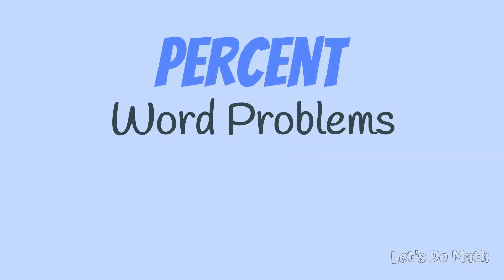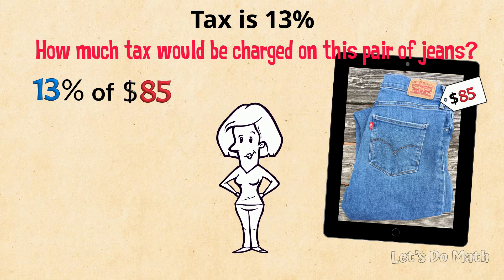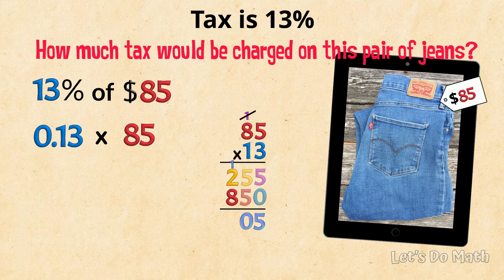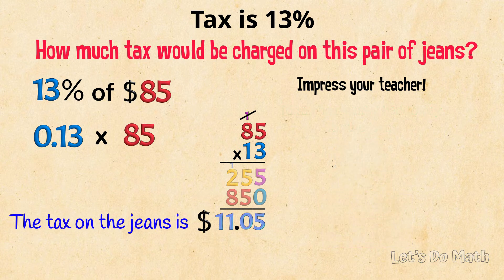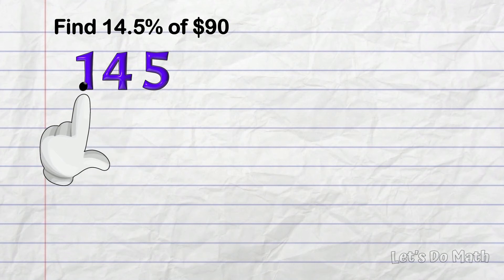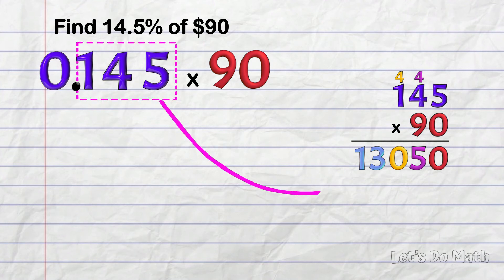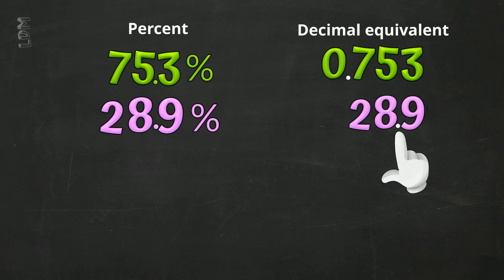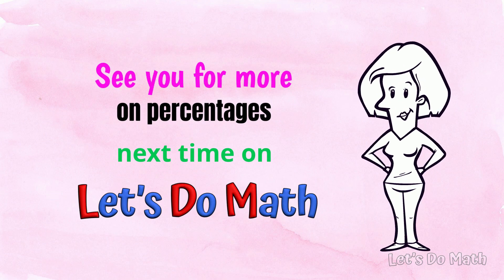Percent Word Problems, Decimal Percent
You're going to get word problems (a LOT!) when it comes to percentages. Here's one about finding the amount of tax payable on a pair of jeans. And I'm extending it (so you can get extra marks for extra effort!) to show how much the jeans cost in the end. Even though the question only asks how much tax is payable.
I also show you a problem with a decimal percentage. They are not going to stop you, you can DO this!
At the end of the vid, we practice turning a decimal percent into its decimal equivalent form. Just what you need to get ready for the next set of math problems coming your way!